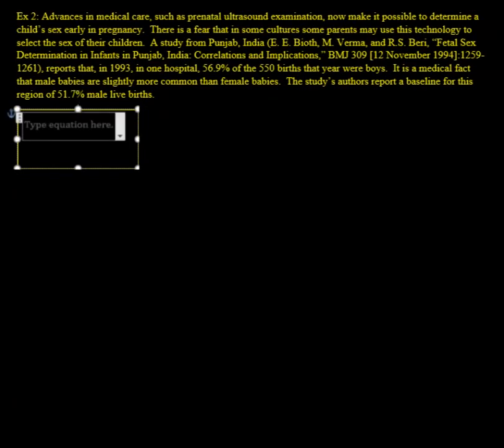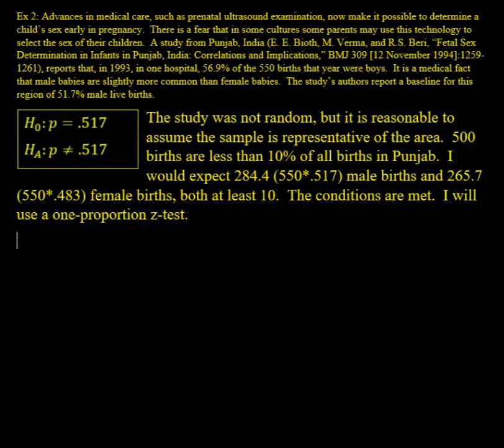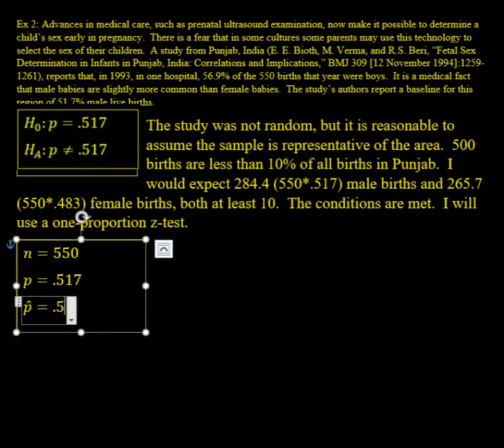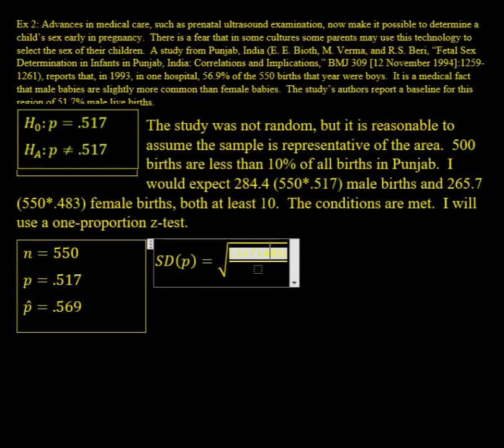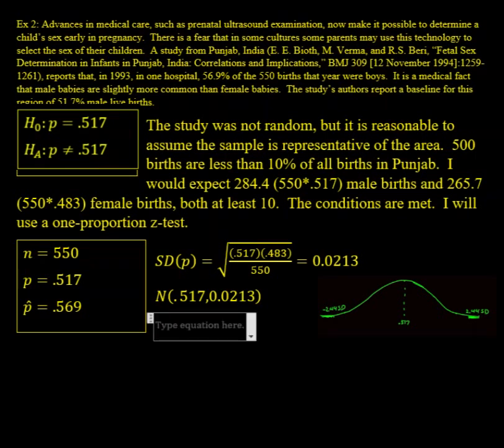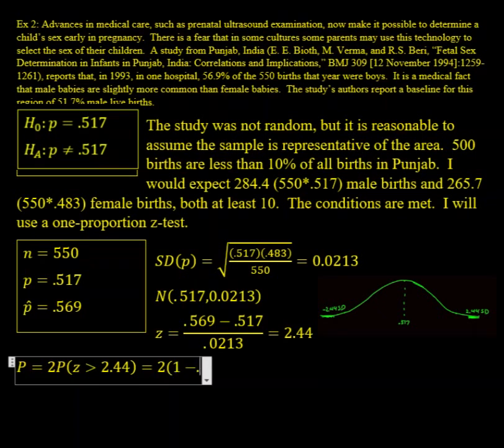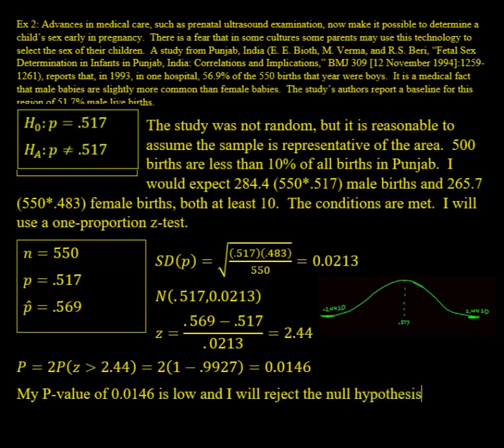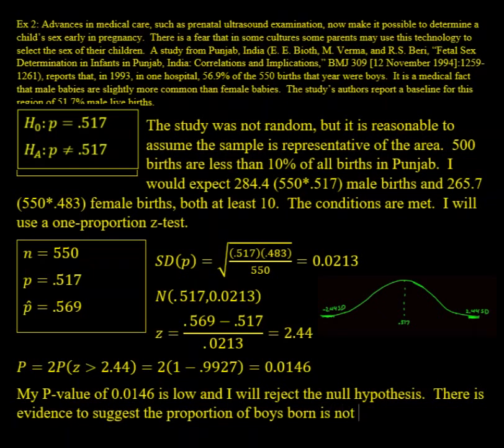Chapter 19 Ex 2